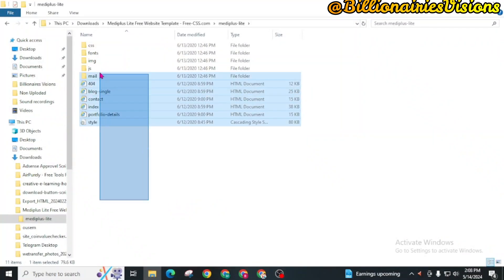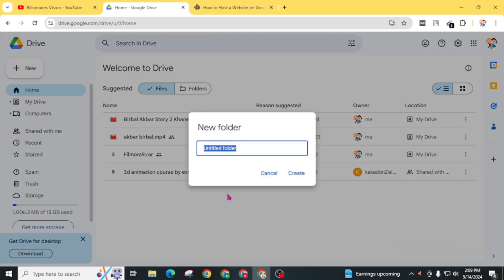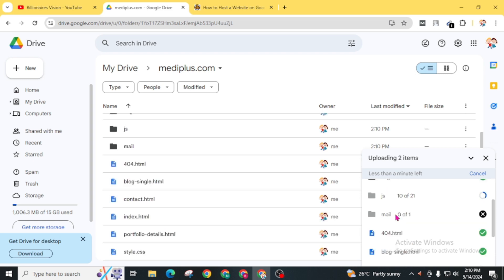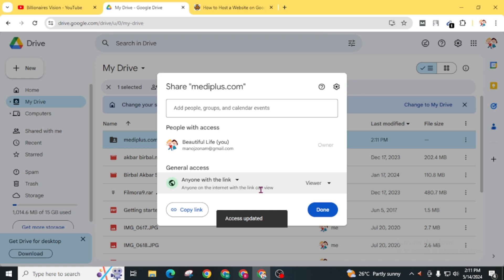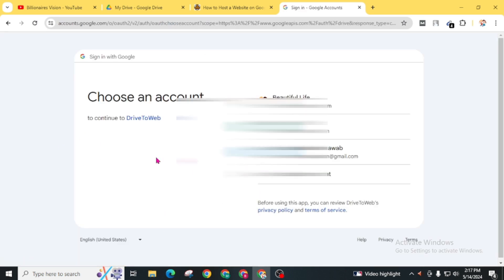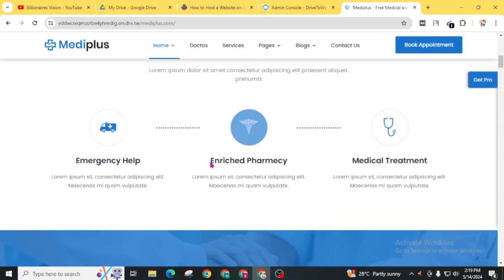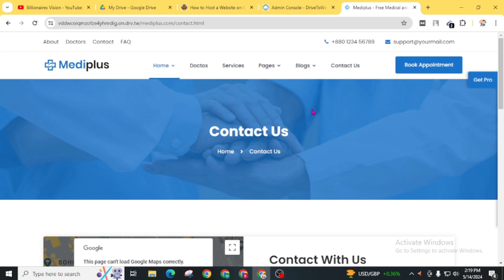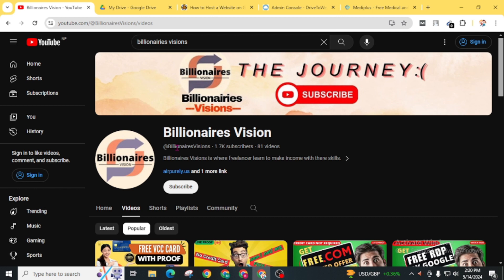How to Host a Website on Google Drive for Free | Free Premium Webhosting for Lifetime | Free Hosting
Thinking of hosting your website for free on Google Drive? This video will show you the steps involved. However, it's crucial to understand the limitations of this approach before you dive in.

While this video provides a basic overview, it's important to consider the drawbacks of hosting on Google Drive. For a more secure, reliable, and SEO-friendly website, consider exploring website hosting platforms.
Billionaires Visions is where freelancer learn to make income with there skills.